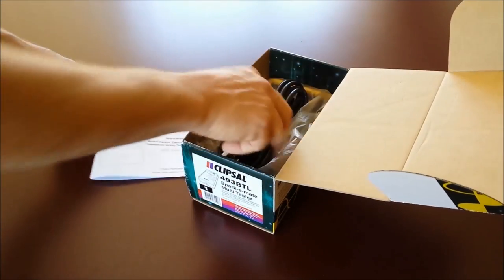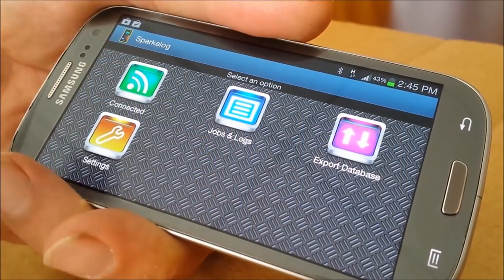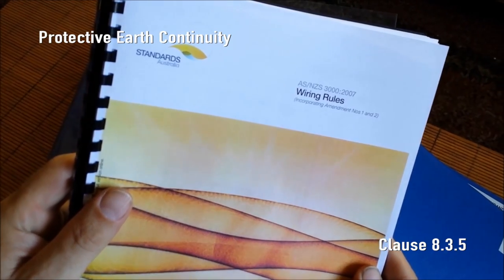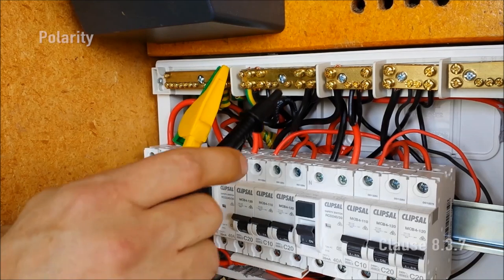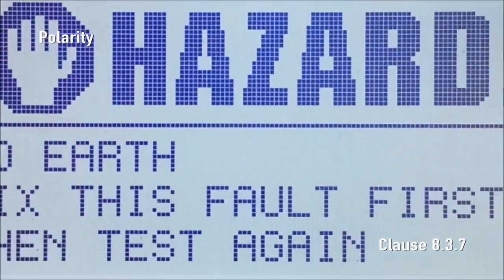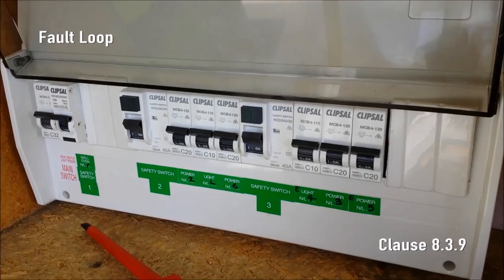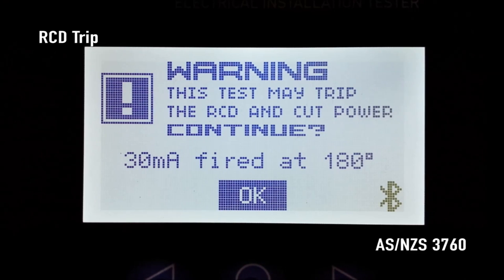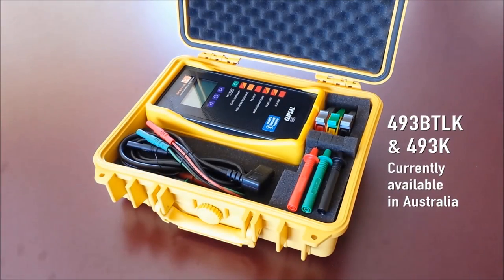Clipsal Spark-e-mate Electrical Installation Tester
All compliance tests in this video are performed using only one instrument: the Clipsal Spark-e-mate 493BTL with Bluetooth® Logging.

These tests are done in accordance with AS/NZS 3000:2007, Section 8 and include:
- Earth Continuity
- Insulation Resistance
- Polarity
- Circuit Connections
- Fault Loops
- RCD Trip.

A smartphone or tablet computer can be paired with the Spark-e-mate Electrical Installation Tester before testing begins. All results are logged, via Bluetooth®, to the free Spark-e-log app (available for iPhones and Android devices).

The Clipsal Spark-e-mate is made in Australia.